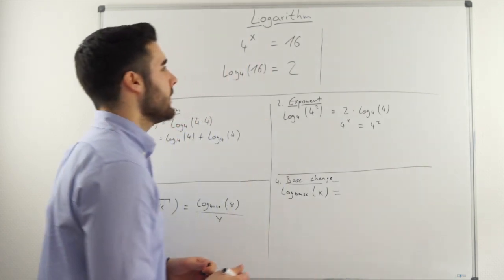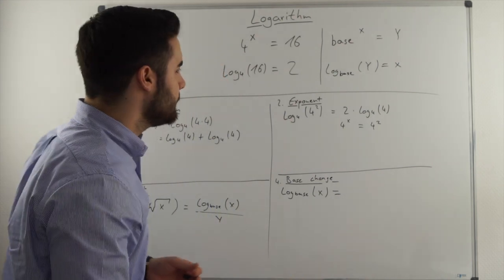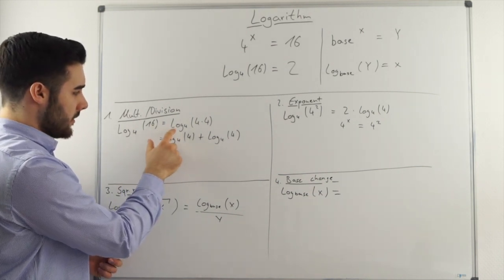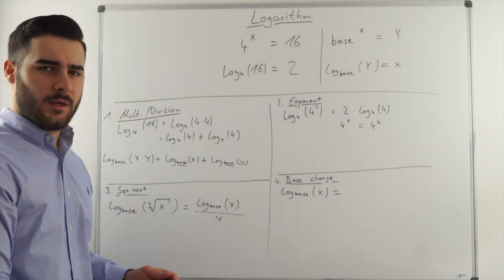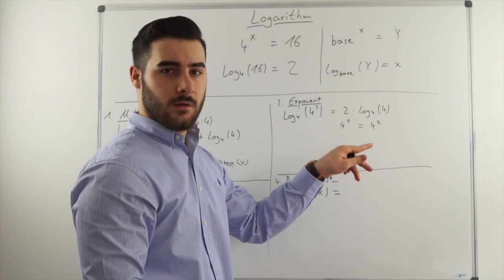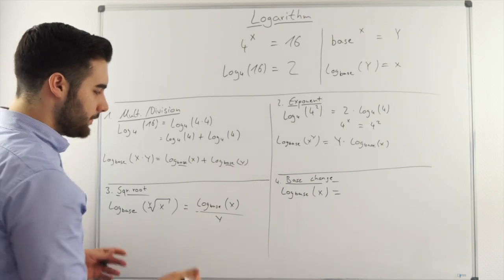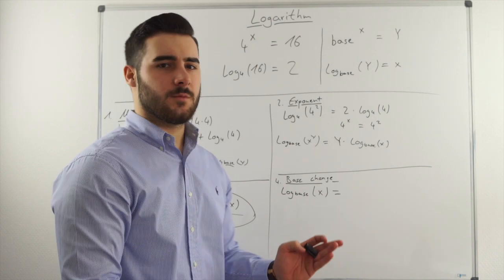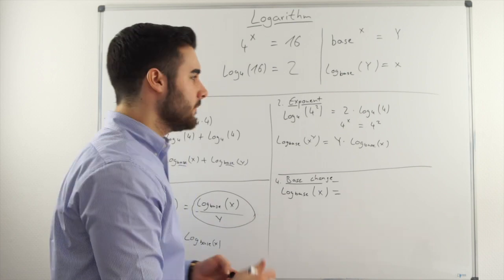Logarithmic rules for simplifications of functions by EasyMathmatics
99% of all students hate logarithms. However, with an easier explanation those logarithms actually make sense and are not that difficult anymore. Watch and learn more about some rules that are important for logarithms.

Outro: Oh Wonder - Body Gold (Louis the child remix)